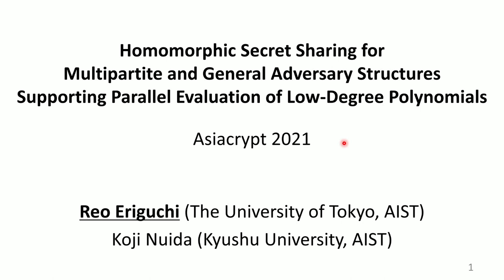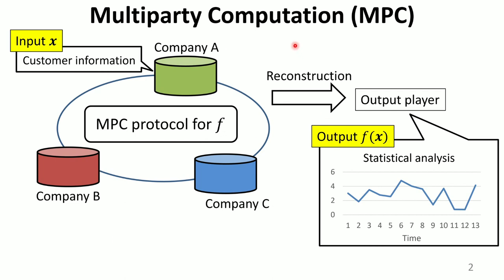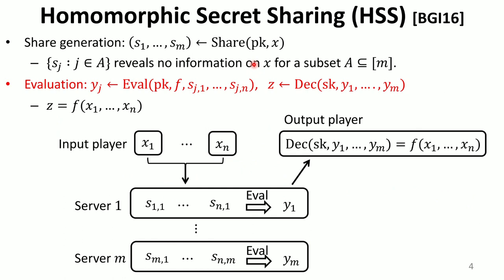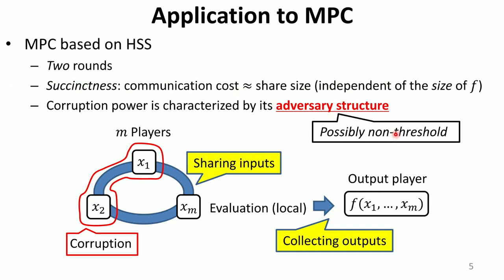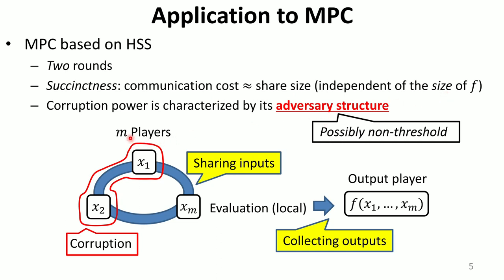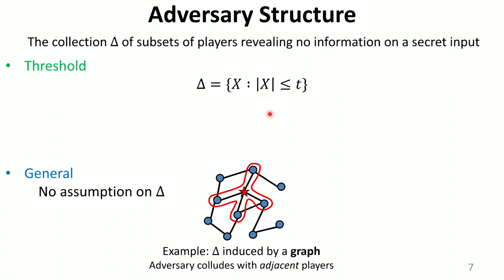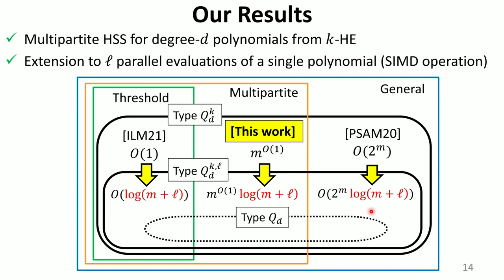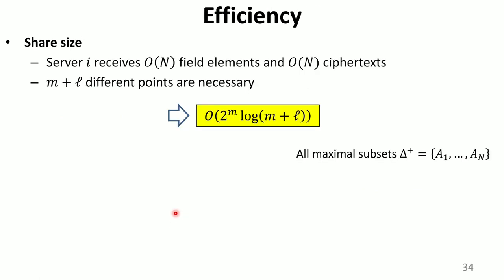Homomorphic Secret Sharing for Multipartite and General Adversary Structures Supporting Paralle...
Paper by Reo Eriguchi, Koji Nuida presented at Asiacrypt 2021